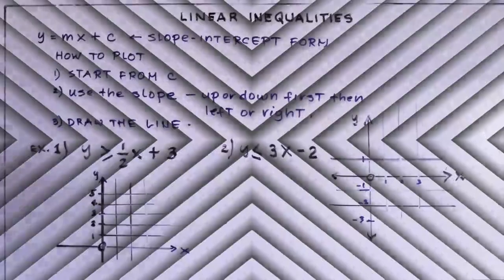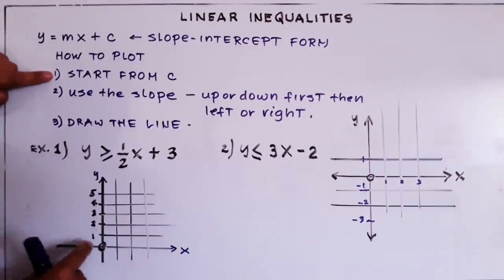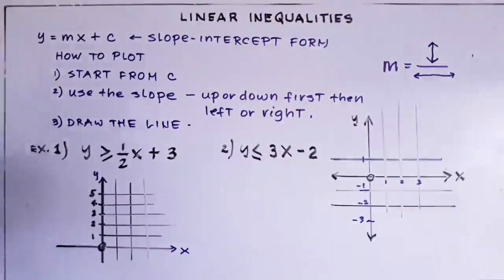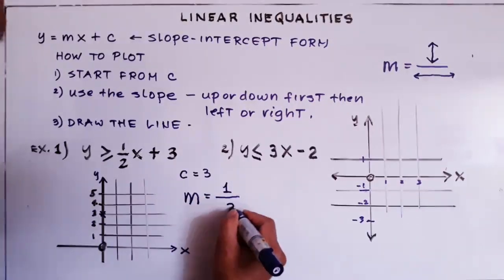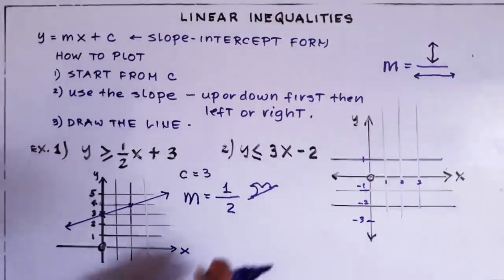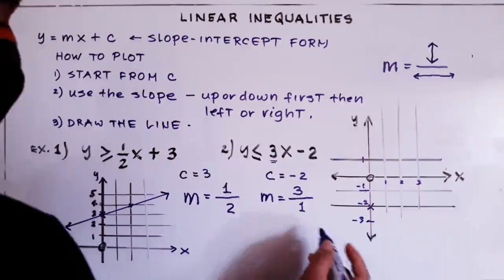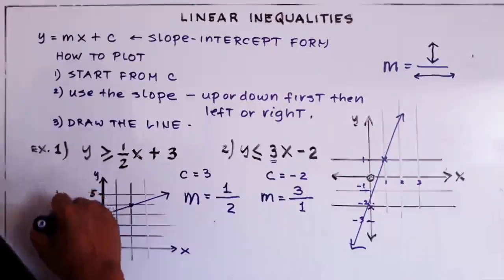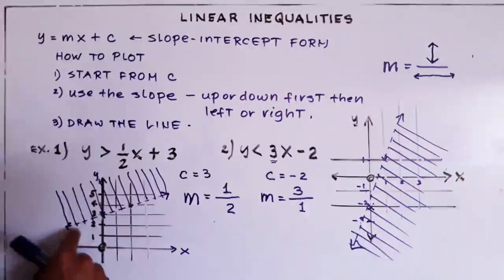Region of Linear Inequalities - Part 2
This video shows the learners how to shade the true region for linear inequalities. Please see the Table of Contents of all my videos including those in the google drive